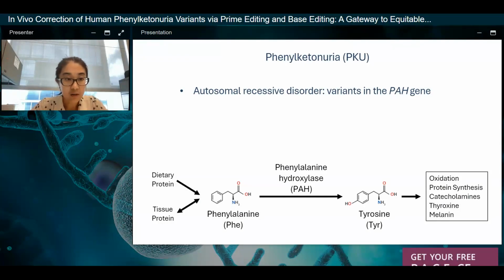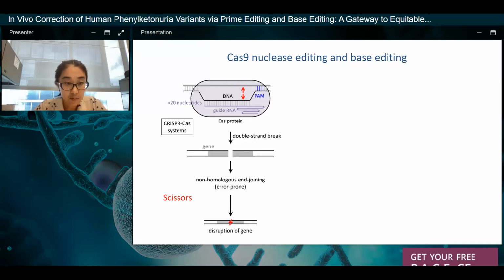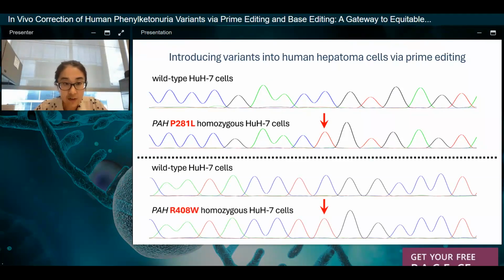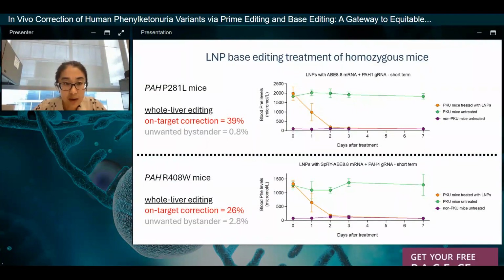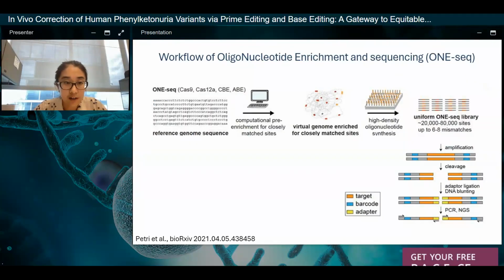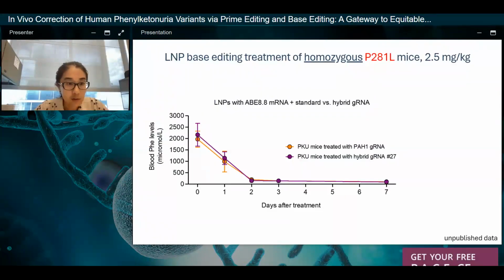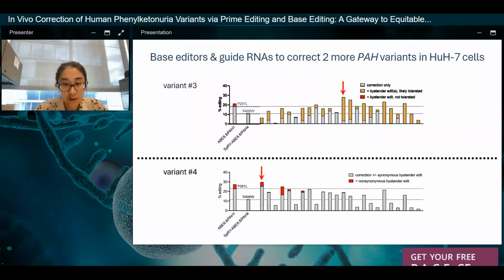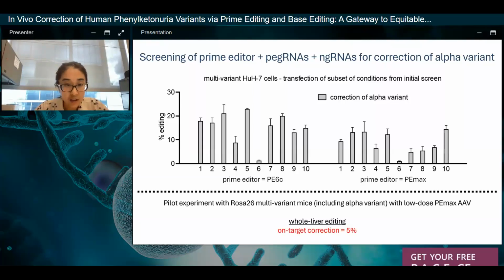In Vivo Correction of Human Phenylketonuria Variants via Prime Editing and Base Editing: A Gate...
Presented By: Xiao Wang, PhD

Speaker Biography: Xiao Wang is a Research Assistant Professor at the Cardiovascular Institute in the Perelman School of Medicine at the University of Pennsylvania. She holds a B.S. in Biochemistry from Zhejiang University and a Ph.D. in Molecular & Cell Biology from the Chinese Academy of Sciences. Additionally, she has worked as a Postdoctoral Fellow at Harvard University and the University of Pennsylvania.

Webinar: In Vivo Correction of Human Phenylketonuria Variants via Prime Editing and Base Editing: A Gateway to Equitable Treatment of Inborn Errors of Metabolism

Webinar Abstract: Inborn errors of metabolism (IEMs) are rare, devastating disorders caused by pathogenic variants in genes encoding key metabolic enzymes, with the liver playing a critical role in over 140 IEMs. Liver transplantation is a treatment option but is limited by donor shortages and lifelong risks. To address this unmet need, we aim to develop a master protocol for personalized base-editing and prime-editing therapies for severe, rare hepatic IEMs. We focused initially on phenylketonuria (PKU), an IEM resulting from variants in the phenylalanine hydroxylase (PAH) gene. Building on prior work with in vivo base-editing and prime-editing solutions for the common PAH variants R408W and P281L, we extended our research to other frequent PKU variants. Using a novel platform where collinear genomic segments with patient-specific variants were introduced into HuH-7 hepatocytes, we rapidly screened and identified base-editing...

Earn PACE Credits:
1. Make sure you’re a registered member of Labroots
2. Watch the webinar on YouTube or on the Labroots